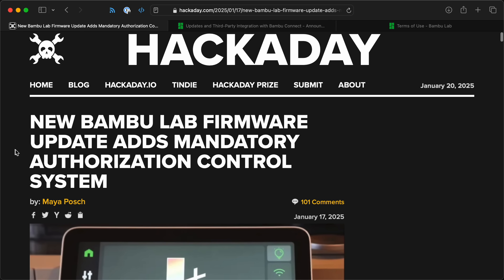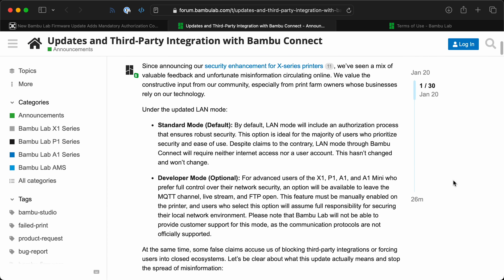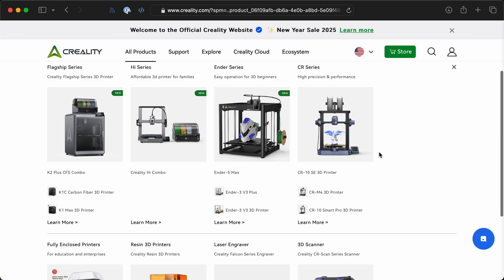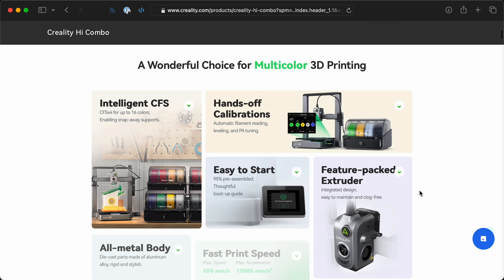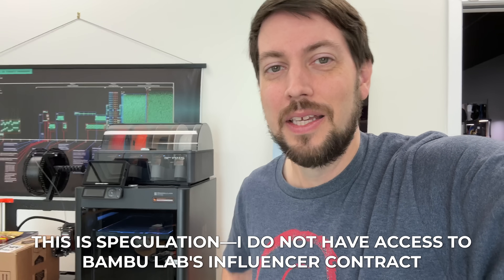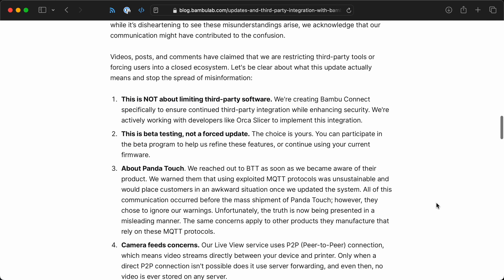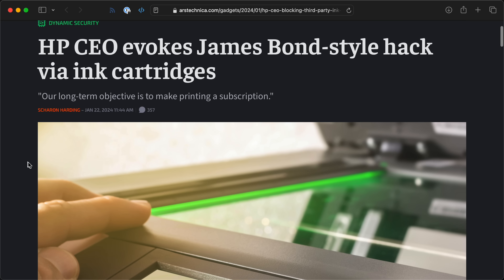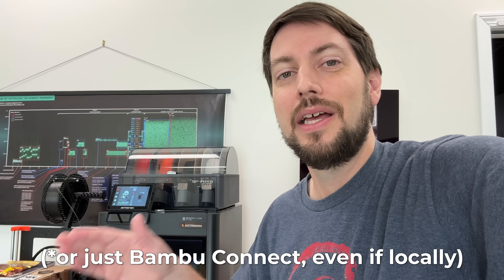I probably won't buy another Bambu Lab printer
Bambu Lab is rolling out new firmware that further restricts the ability to access the printer's functionality without using their software, either Bambu's cloud account or 'Bambu Connect'.

I already said the worst aspect of setting up my P1S was the cloud account requirement just to get the thing to turn on and start printing... now they're saying software has to use their app as a middleman for even basic print jobs over my local network?

Their blog post walked back a little bit of what they originally planned, by adding an unsupported 'Developer Mode' that might allow me to use it locally... but they did NOT update their Terms of Service to make me any more comfortable they won't reinstate their anti-consumer firmware lockdowns or further tie their printer functionality to a dumb cloud service.

As stated in the video, Prusa provided a MK4 for review, and I purchased the P1S with my own money. I also purchased a few Creality printers, and am now going to recommend them over Bambu Lab printers, for anyone looking to get into 3D printing for a low starting price.